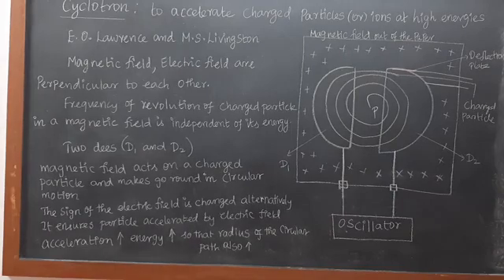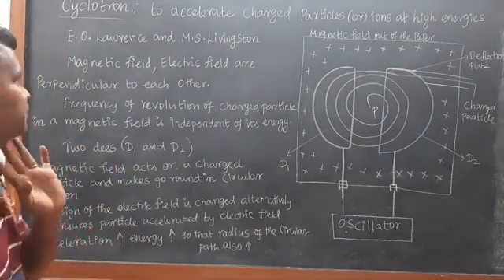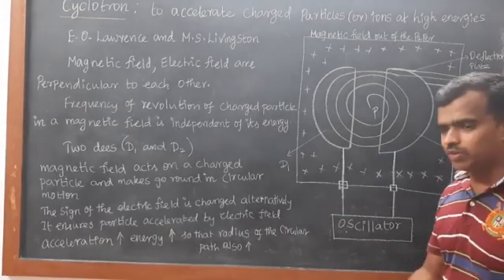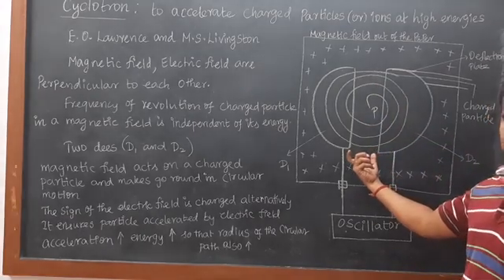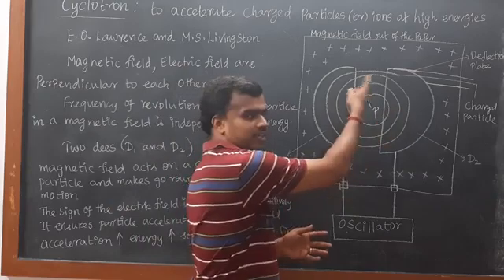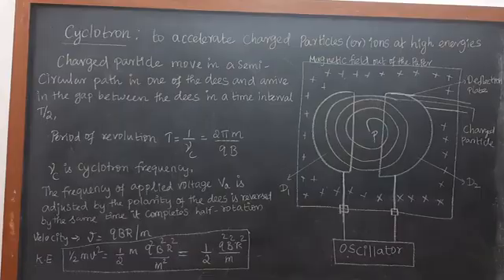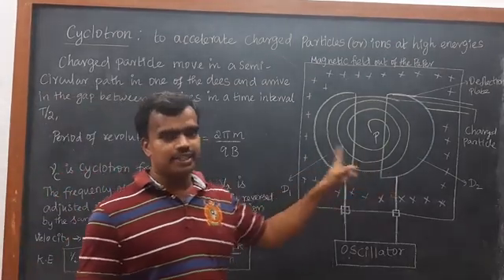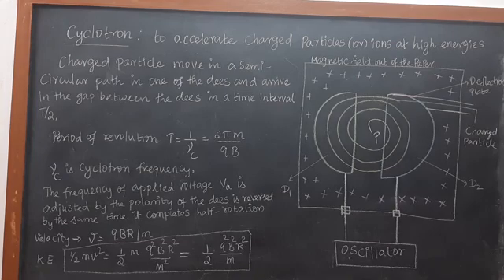Class 12 - Cyclotron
Velocity selector - Cyclotron -High energy charged particle - magnetic and electric field